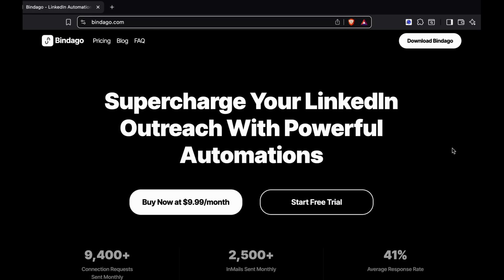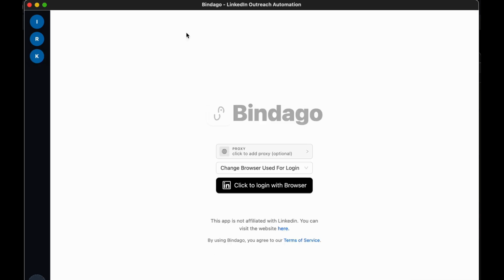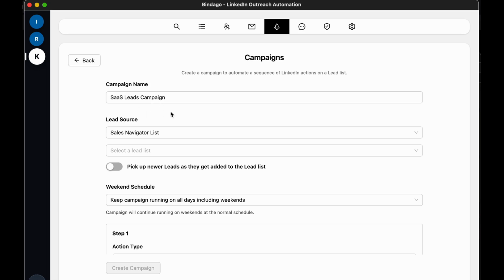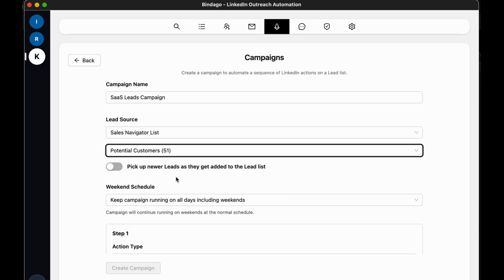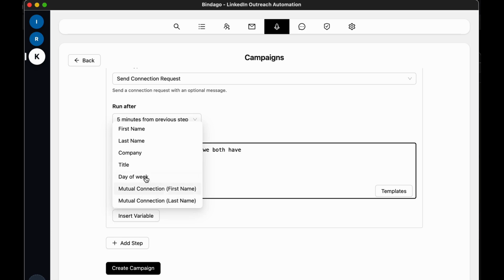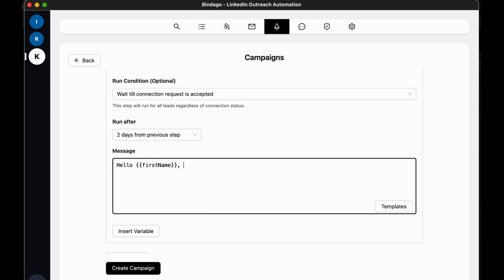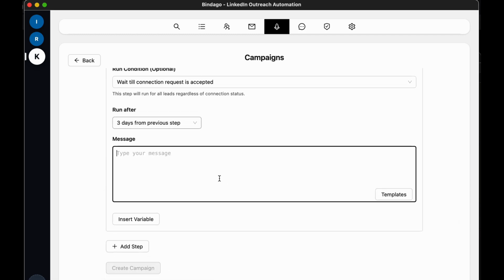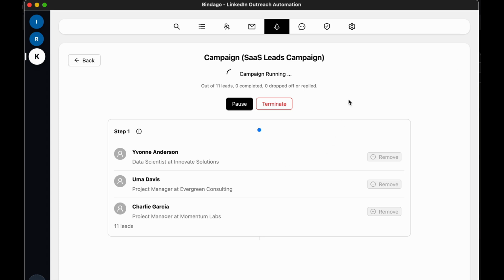Alternative to Linked Helper (Bindago)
If you are looking for a more secure and affordable alternative to Linked Helper, this video walks through how to use Bindago for LinkedIn outreach automation.

0:00 - Quick overview
0:14 - Downloading Bindago and getting started
0:53 - Connecting your LinkedIn account
1:33 - Composing a LinkedIn drip campaign
5:09 - Save and Start the Campaign